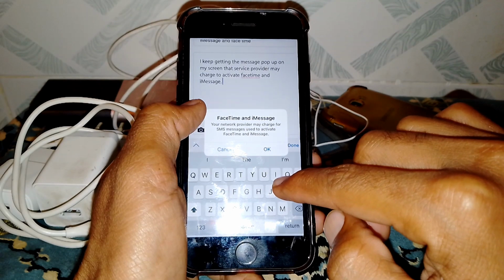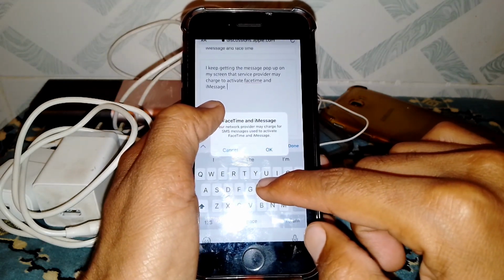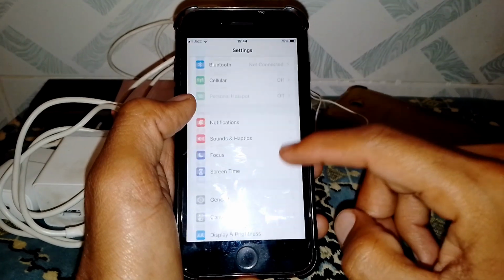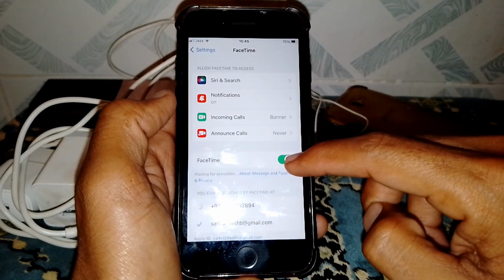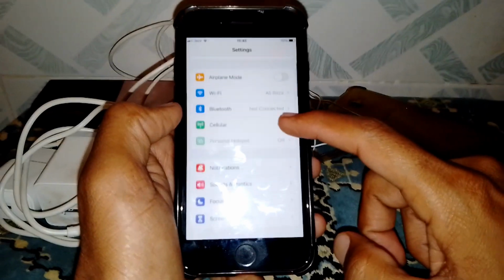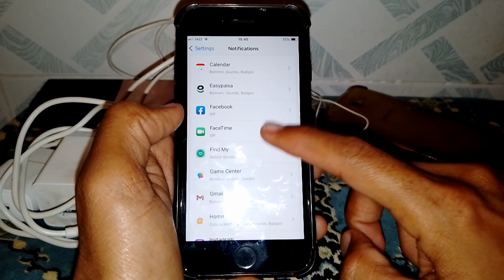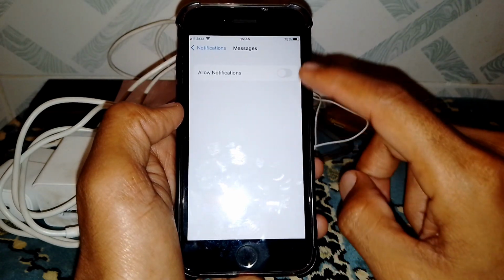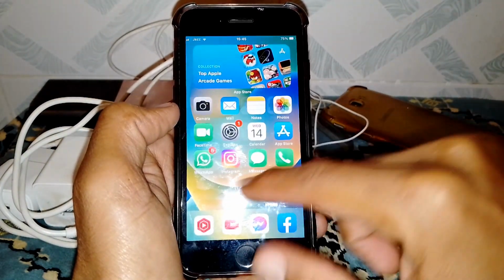Your Network Provider May Charge For SMS Messages Used to Activate FaceTime and iMessage | 2023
Hi Everyone Well Come to My Channel. In this video I gonna Show you " your network provider may charge for sms messages used to activate facetime and imessage " on Your iPhone and Android Phone .